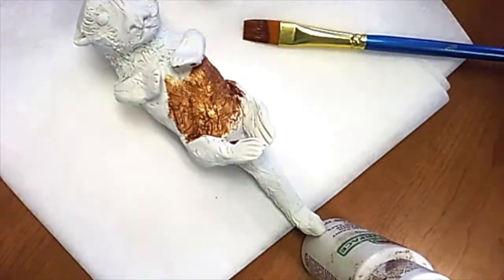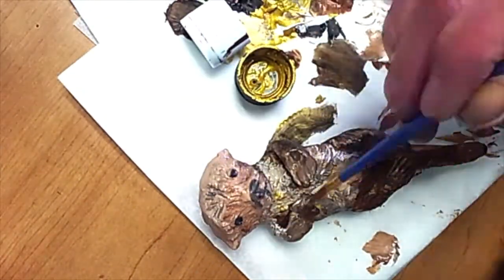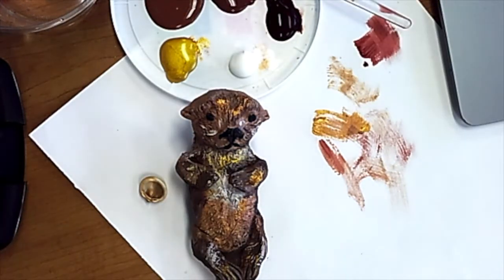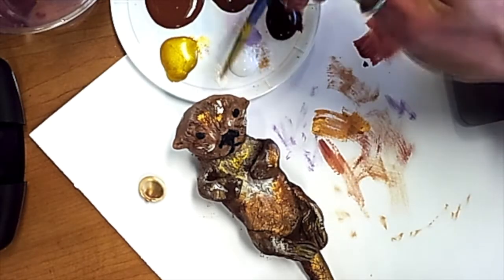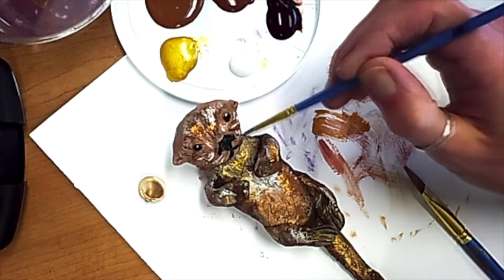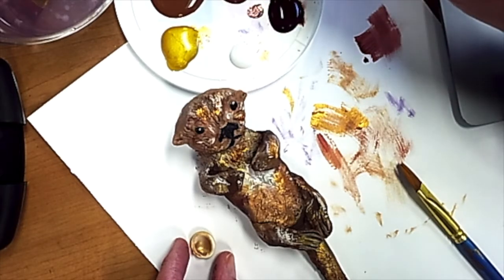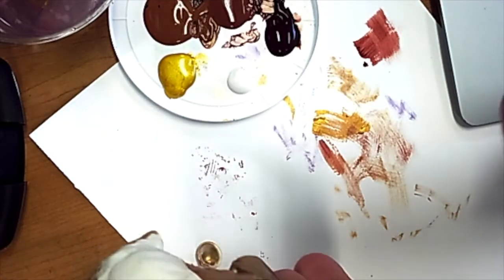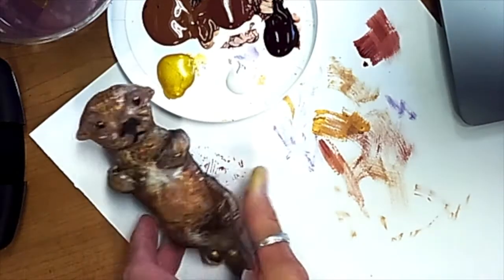You Otter Add Some Flair, Part III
Part three out of three in a polymer clay sculpting project.